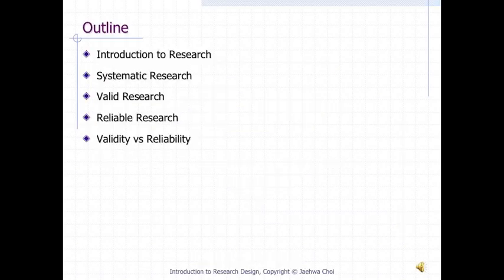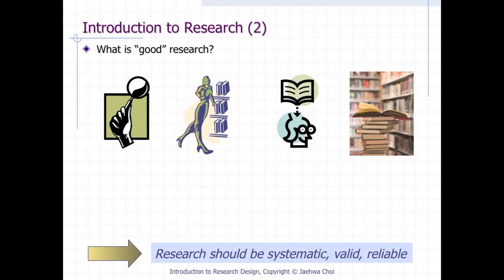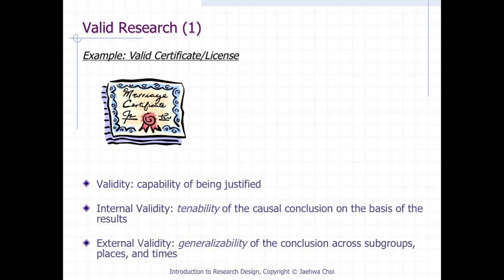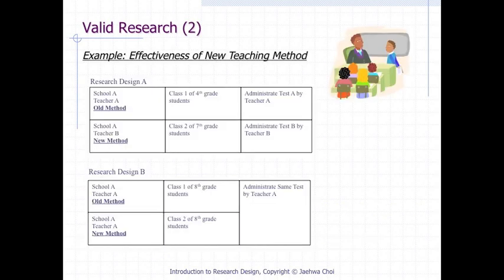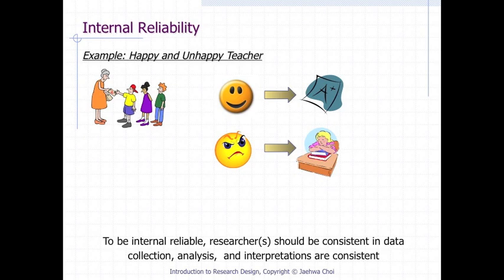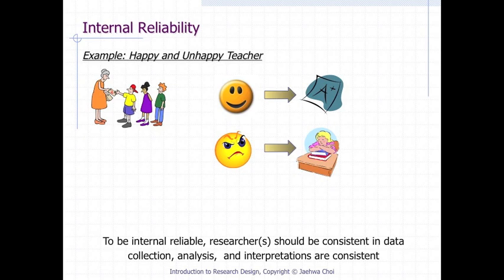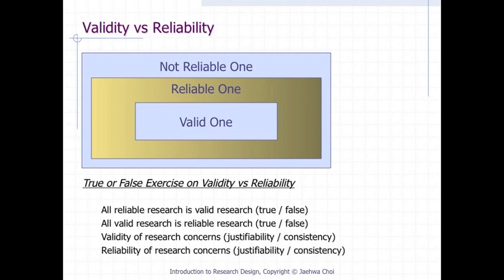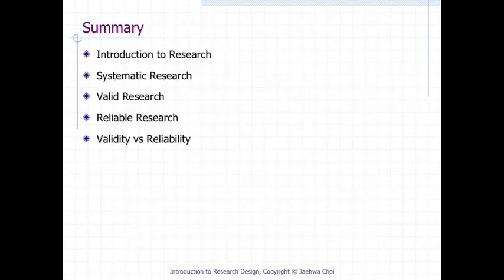6.1 Research Design Introduction to Research Procedure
Research Design Introduction to Research Procedure